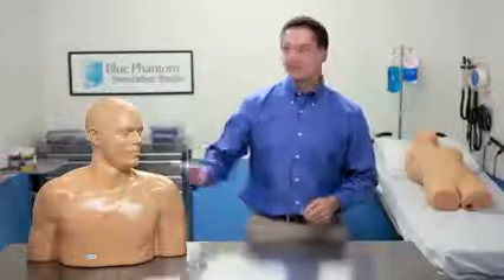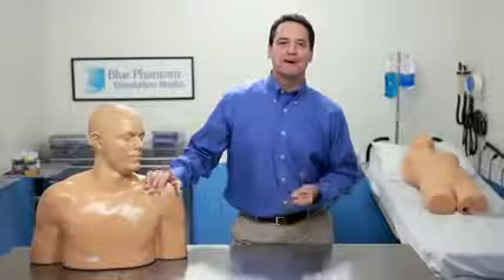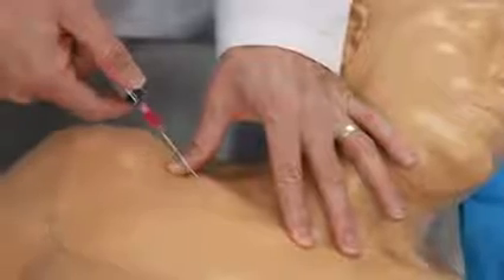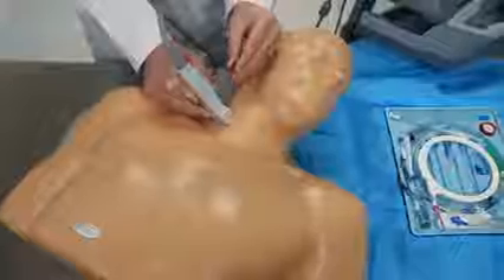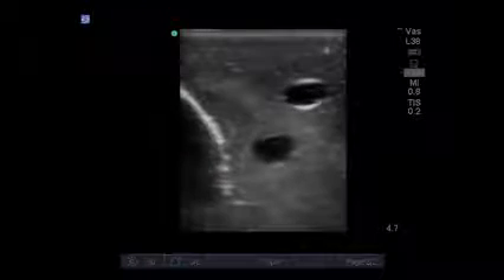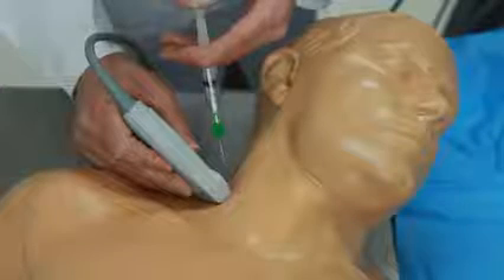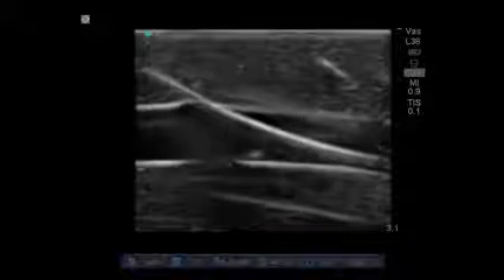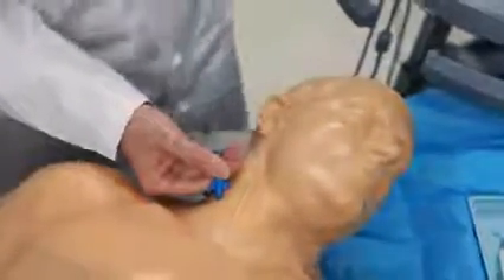CAE Blue Phantom 超音波導引中央靜脈導管放置和局部麻醉訓練模型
練習超音波導引中央導管置放術以及提升周邊神經局部麻醉之技術
超擬真、極耐用之超音波訓練模型，高品質超音波成像
具專利證明之自癒組織、逼真精確的解剖構造，可使用任一臨床超音波儀器進行掃描

應用於教學領域：
實習醫生  護理教育  醫學教育    臨技中心 臨床技能中心
標準病人 OSCE  臨床技術